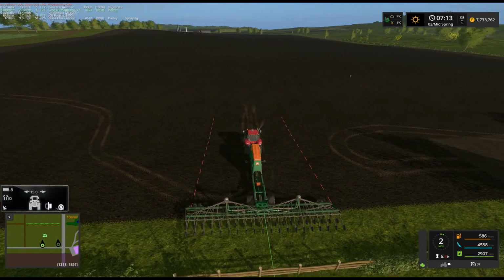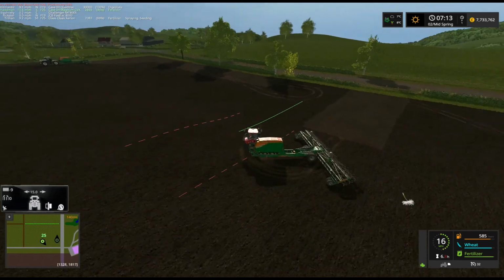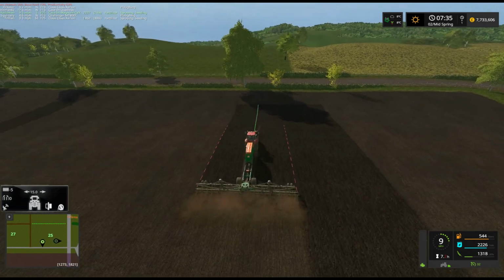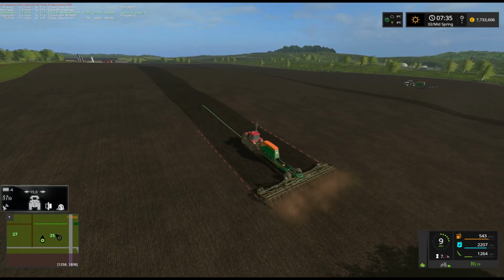Farming Simulator 17 CoOp S4E12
Trillian and I seed a large threefield / beerfield whilst Rick and HITMAN prep elsewhere.  Squirrelly jumps in and helps too.

Farming Simulator 17 is made by Giants and the website is on this

You can play too! Join our Steam group for server address, password and mods.